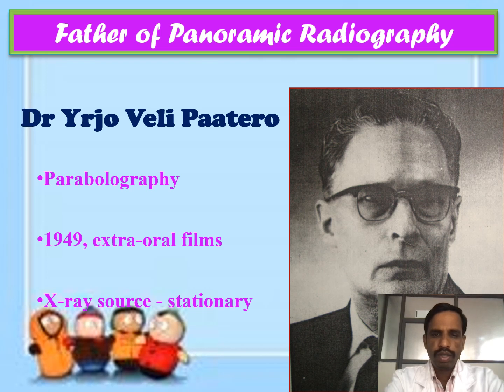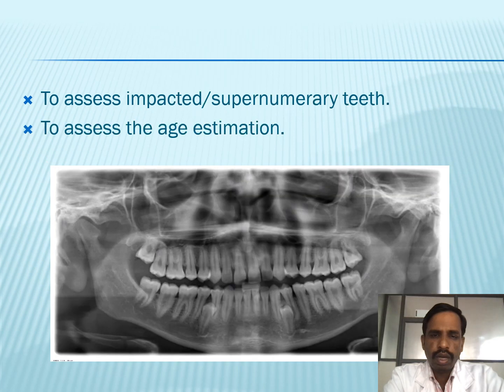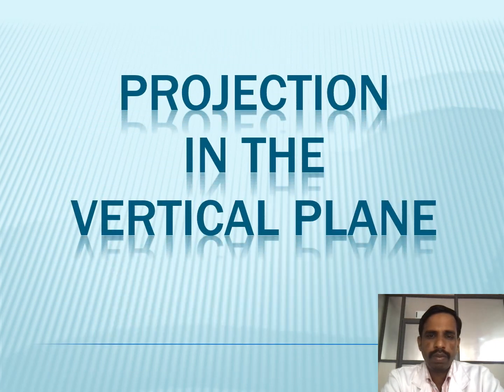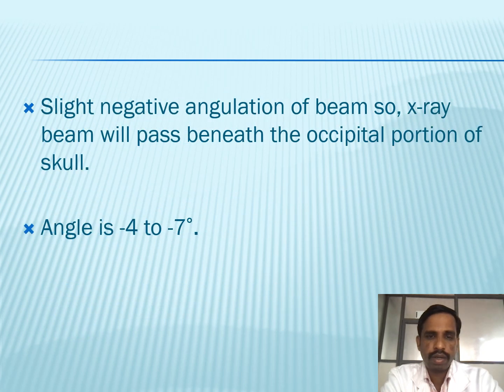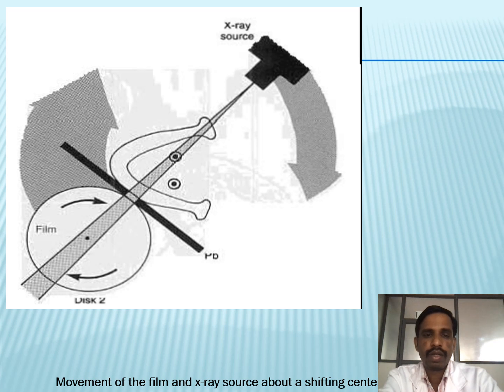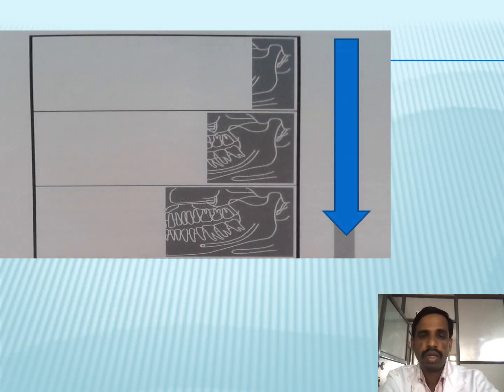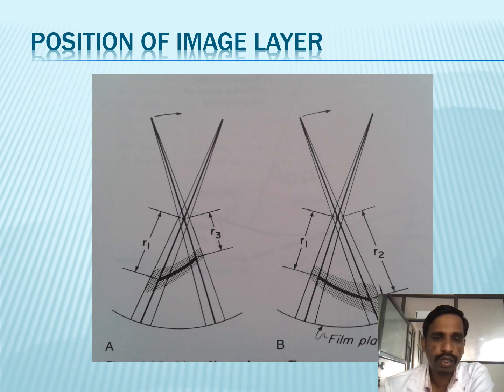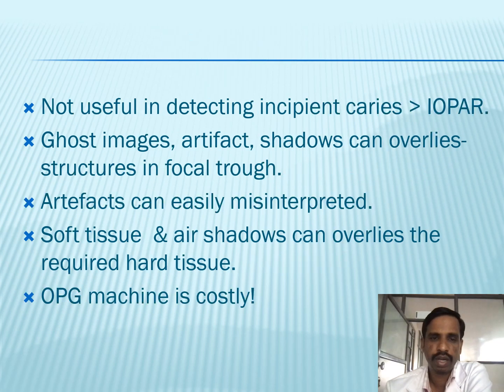Principles of Panaromic Radiography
Principles of Panaromic Radiography by Dr. Kiran Kumar